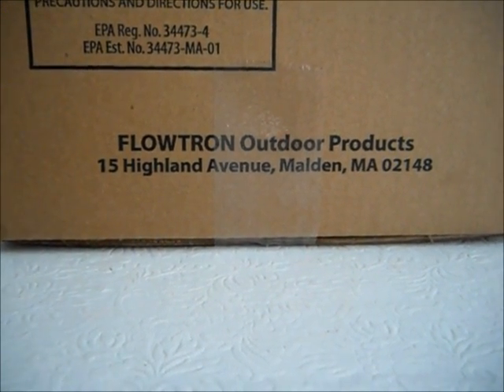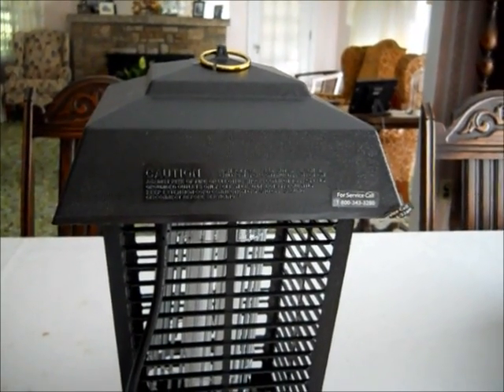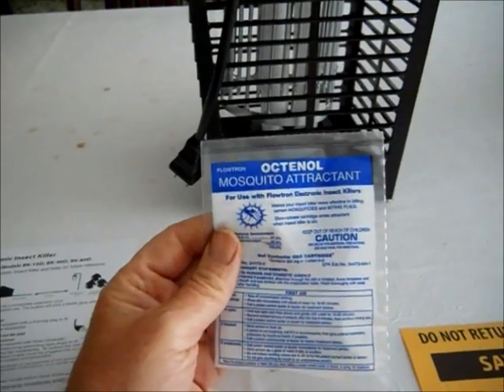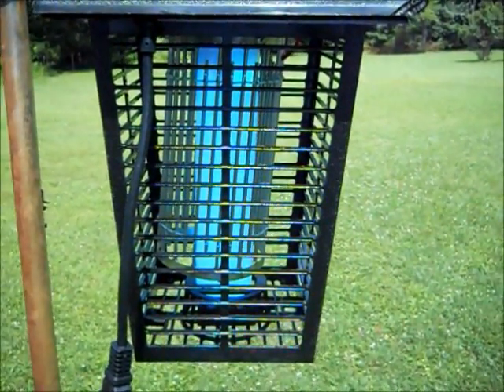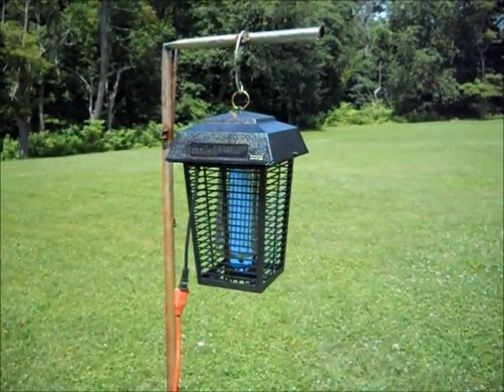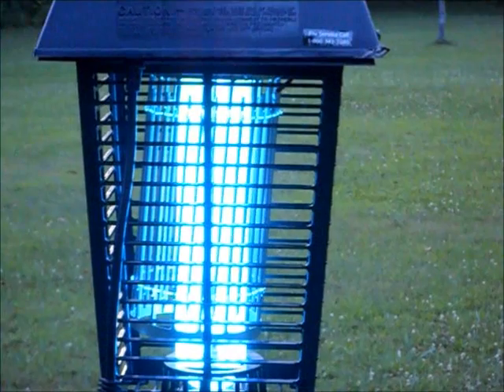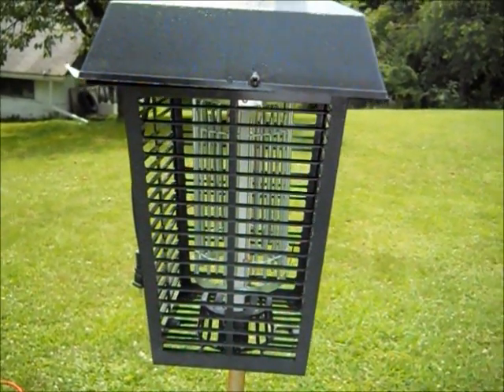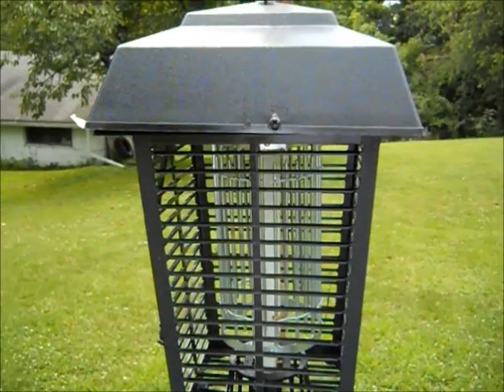Flowtron BK-40D insect killer new Out of Box Review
I recently purchased the Flowtron electronic insect killer ( bug zapper ). This video shows the contents of the box and the product performance. One acre model.